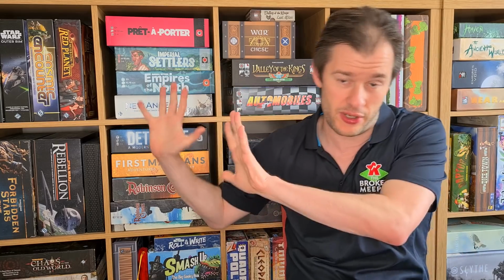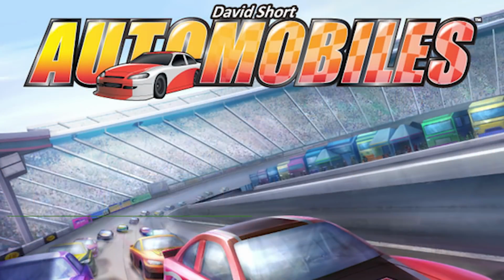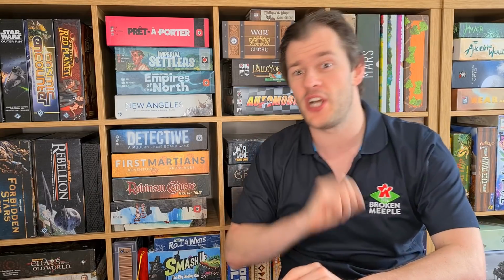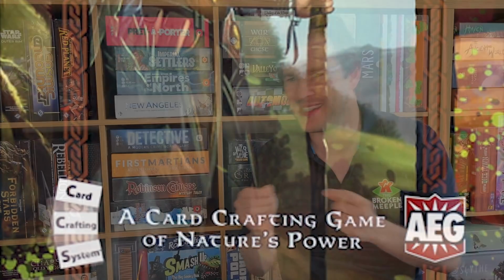Top 10 Deck / Bag Builders - The Broken Meeple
This one is a bonus episode! I mentioned to the astute few, that I had one more episode recorded before I did a big refresh of the channel. I couldn't change the footage so i figured I would just experiment with some new format changes and release the list as a bonus pre-update video.

Be interested to hear about your choices for the list but also any general comments on the differences from previous videos - music, transitions, lower thirds, style, intro, outro, all sorts.

Please check out the other videos on this channel as well as my official blog page.

Trolls will not be tolerated and any comments that aren't discussing the topic or providing useful constructive criticism will be deleted. If I'm feeling nice, you'll get a warning.

Credit to the users of BGG & Scott King for imagery used.
Credit to Movieclips.com for any clips used.
Full credit to TeamFourStar for their amazing DBZ Abridged series for clips used - please support them and the official release!